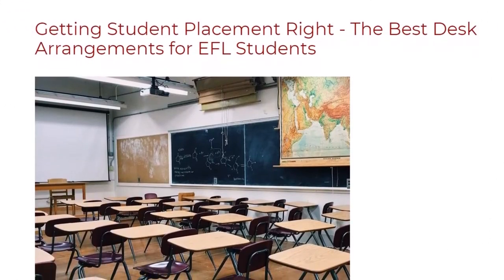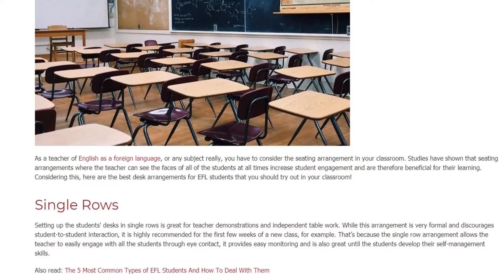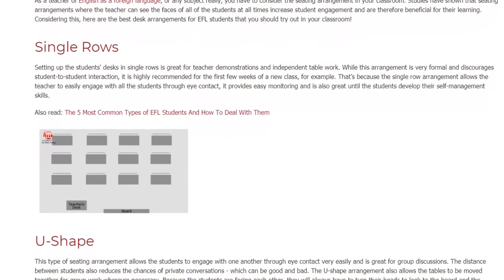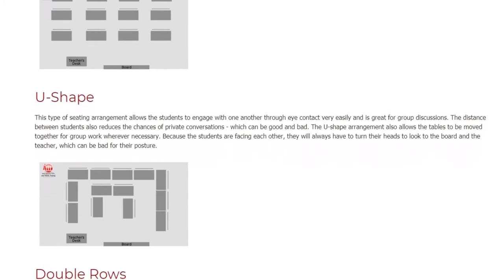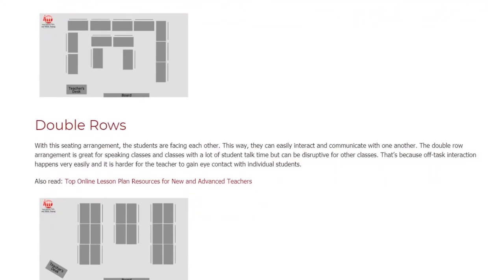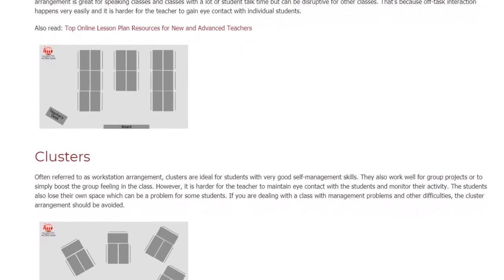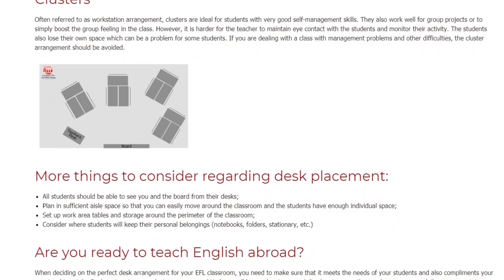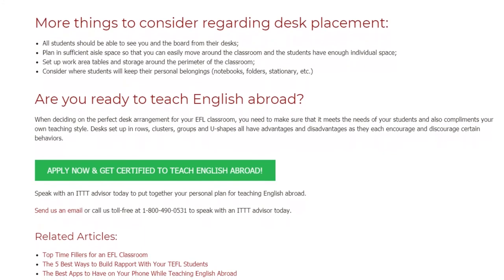Getting Student Placement Right - The Best Desk Arrangements for EFL Students | ITTT TEFL BLOG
As a teacher of, or any subject really, you have to consider the seating arrangement in your classroom. Studies have shown that seating arrangements where the teacher can see the faces of all of the students at all times increase student engagement and are therefore beneficial for their learning. Considering this, here are the best desk arrangements for EFL students that you should try out in your classroom!